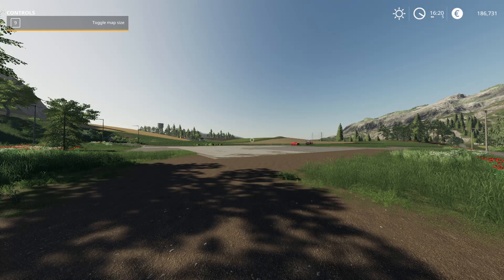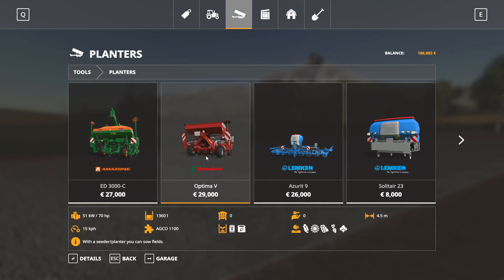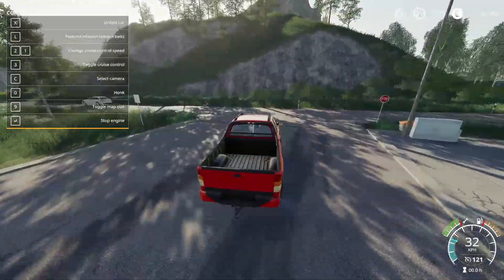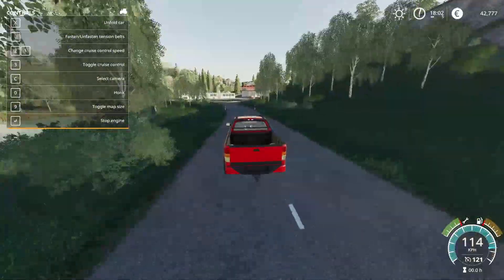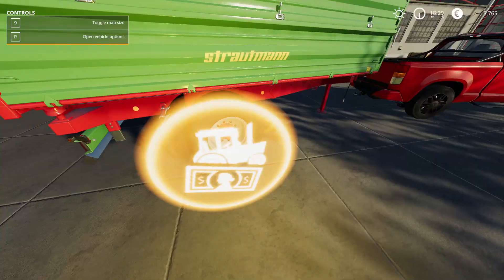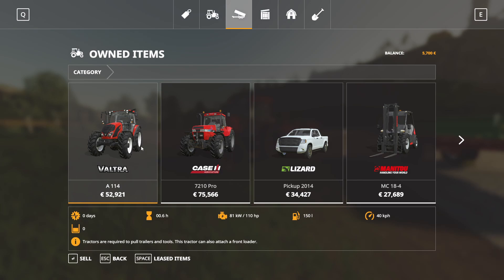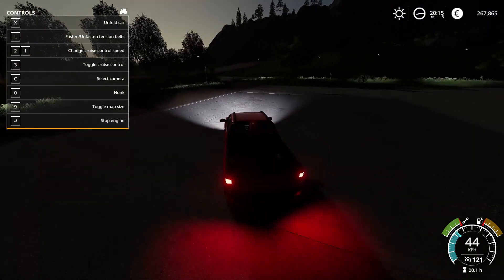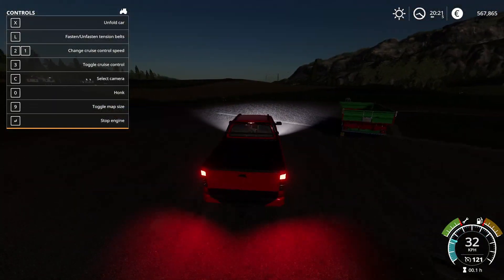HarmNone's Farm | Episode 2 - Things Are Getting Better! | Farming Simulator 19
It's farming time boyos.